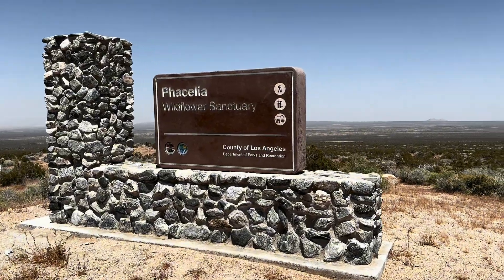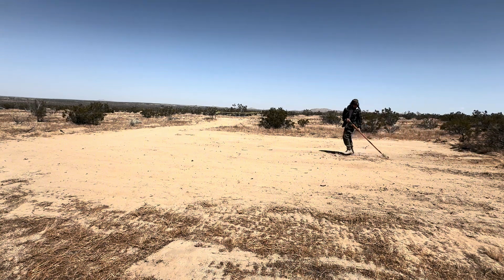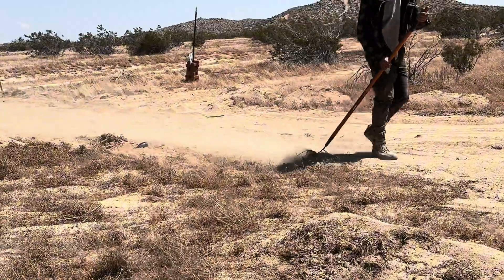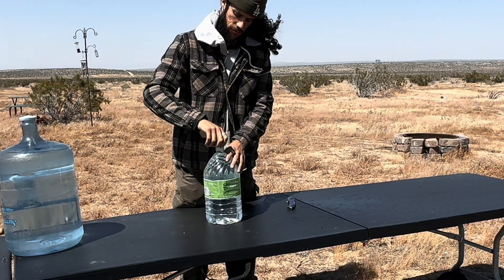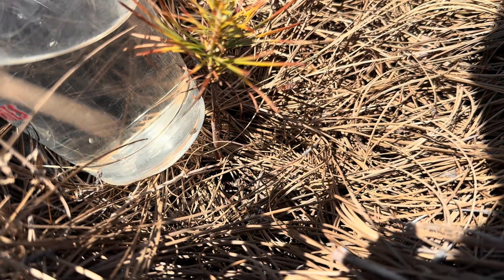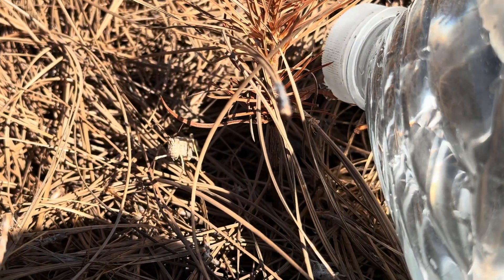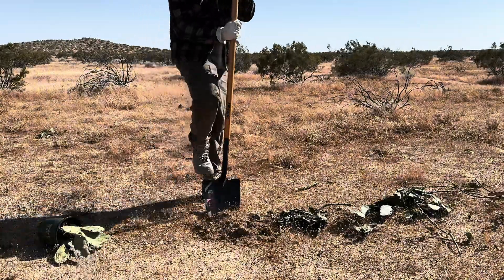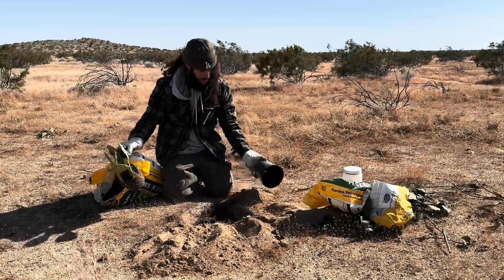We are TRANSFORMING the Desert into a NATIVE FOREST!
If you’re interested in this project, we have where we are greening the desert back to its native state, which is a bio diverse city hotspot, then make sure you check out all the episodes of the Vlog!